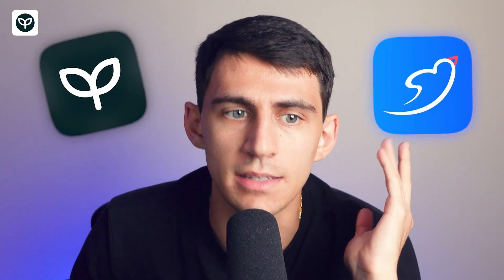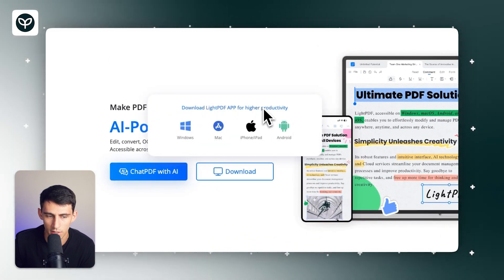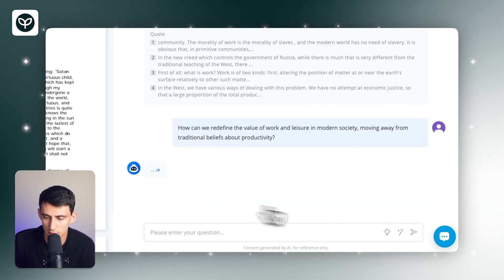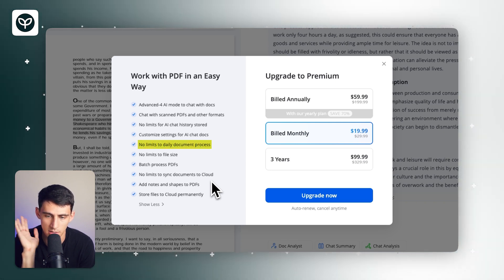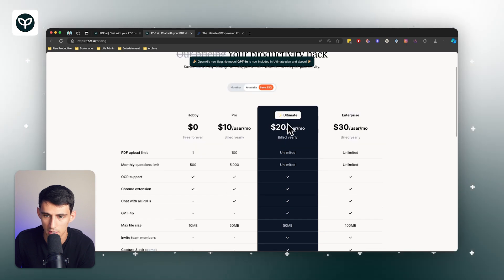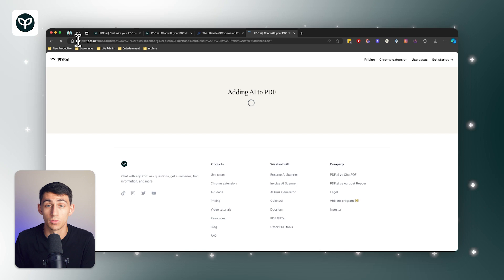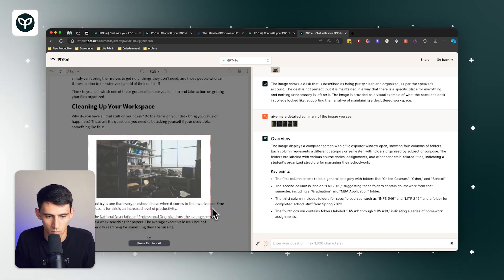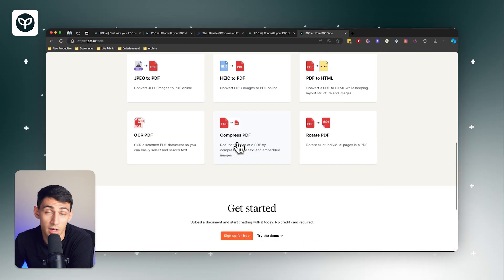PDF AI vs. LightPDF - Which is Better?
In this video, Demetri from PDF.AI dives into the key differences between PDF.AI and Light PDF, two powerful tools for managing your PDF documents. Discover how PDF.AI's advanced AI capabilities, including seamless document interaction and powerful Chrome extension features, make it the superior choice for professionals and students alike.

We’ll explore how Light PDF compares, and why upgrading to PDF.AI's premium features, such as unlimited AI chat history and advanced OCR support, can significantly enhance your productivity. From AI-driven resume checking to image recognition, PDF.AI offers a robust set of tools that go beyond basic PDF editing.

Whether you're looking for an efficient way to handle PDF documents, seeking advanced AI integration, or simply need a reliable Chrome extension for on-the-go editing, this video will provide the insights you need to make an informed decision. Give PDF.AI a try today and elevate your document management experience!

⏰ TIMESTAMPS:
0:00 - Introduction to PDF Tools
0:32 - Light PDF vs. PDF.AI: Key Differences
1:56 - AI Features in PDF.AI
3:39 - Exploring PDF.AI Chrome Extension
5:25 - Why PDF.AI is the Better Choice